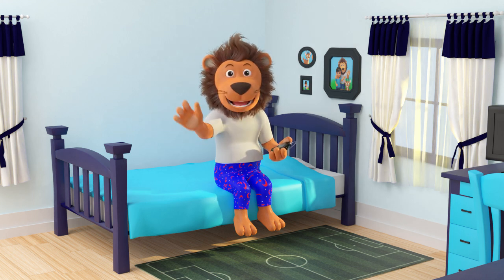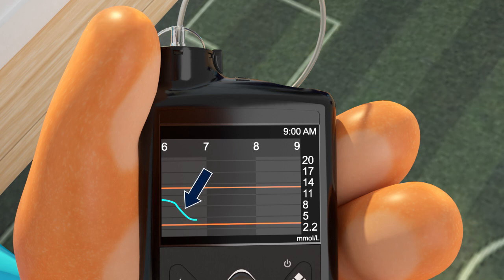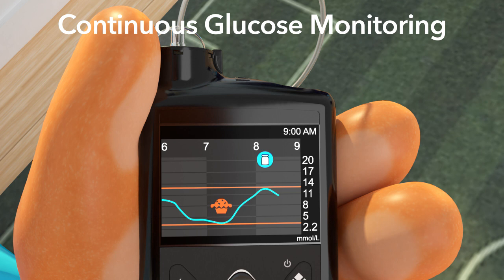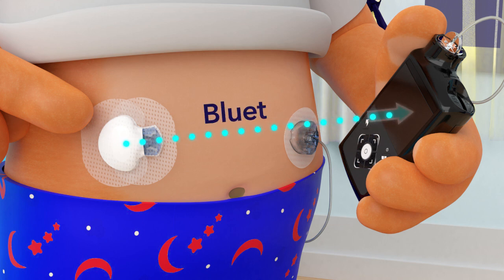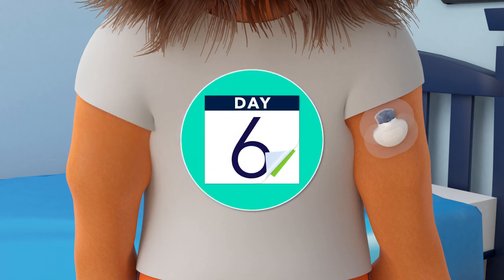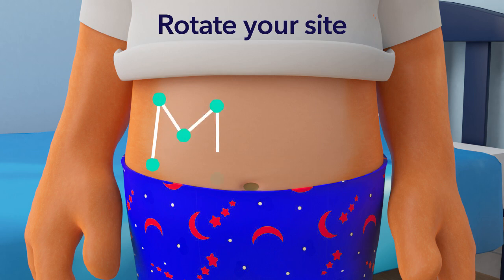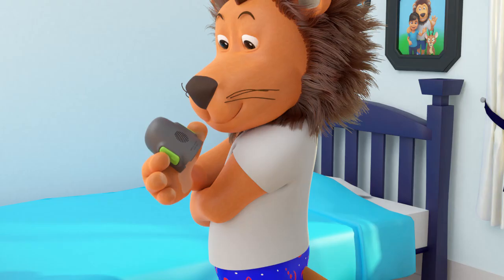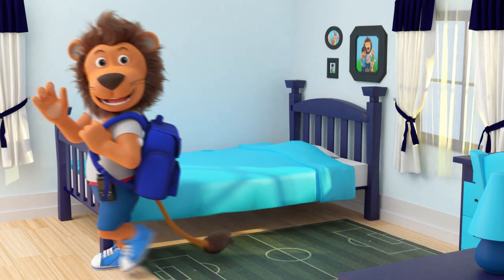Learn With Lenny: What is CGM & How To Change Your Sensor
Lenny is back, and he is so excited to tell you all about continuous glucose monitoring [CGM]. In this video, Lenny will explain the importance of CGM and how it works. Finally, Lenny will teach us what sensors are, how they work, and how to successfully change a sensor. So, join in the fun and start learning with Lenny!